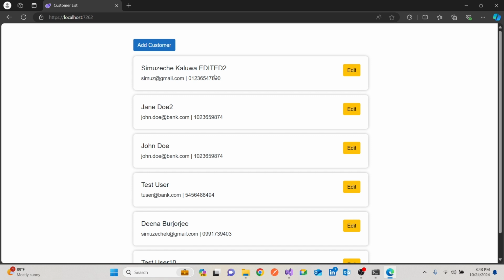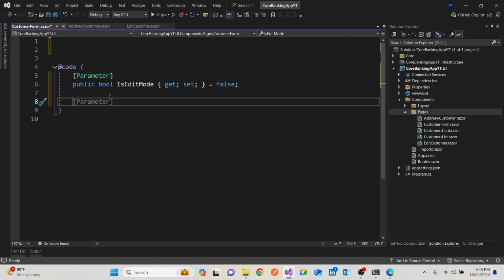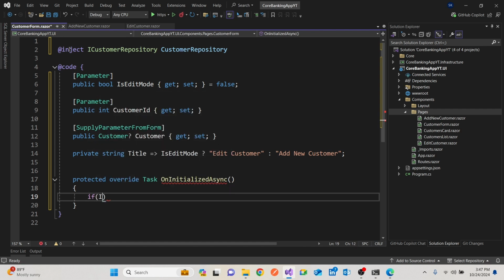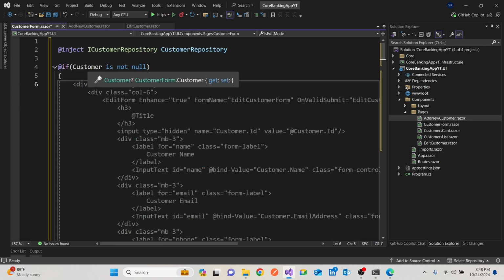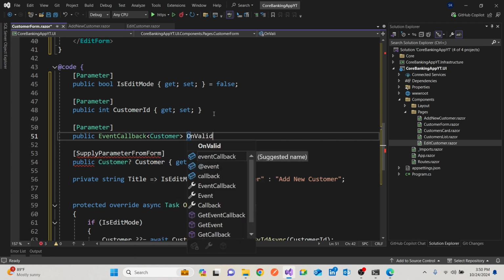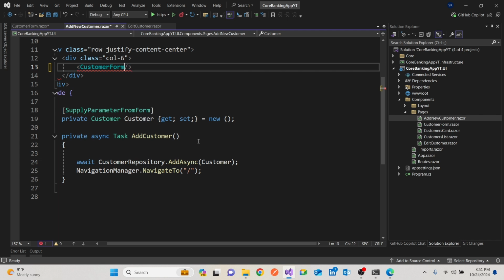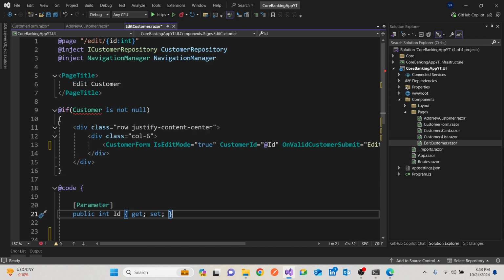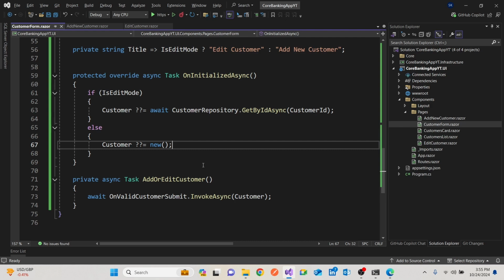5. Creating Reusable Components in Blazor CRUD Clean Architecture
This is the fifth video of the series